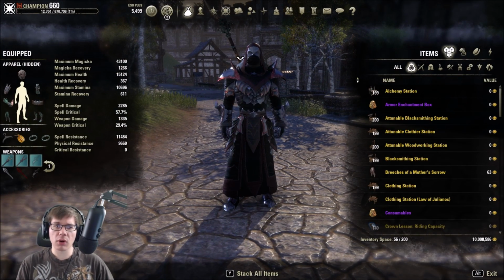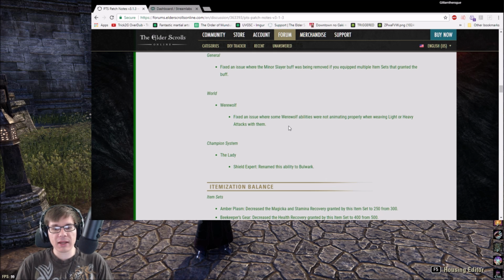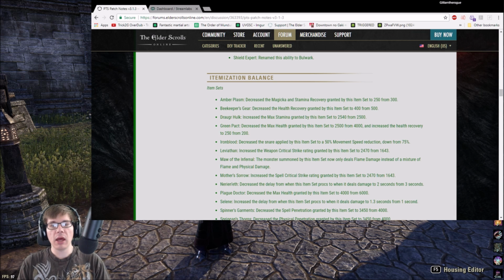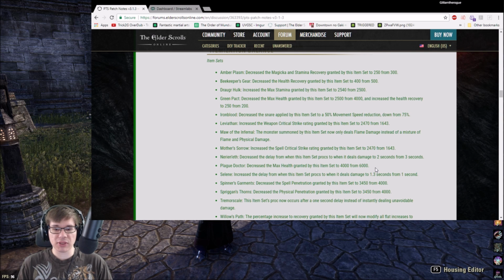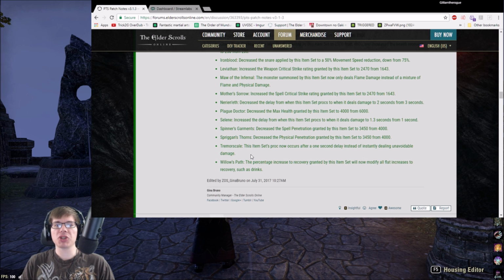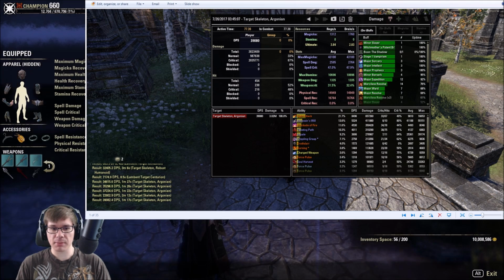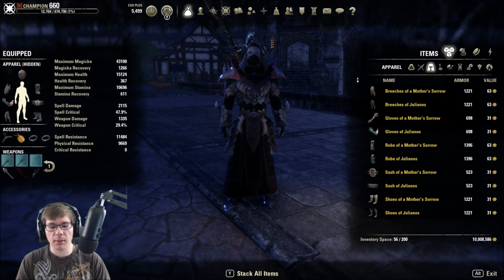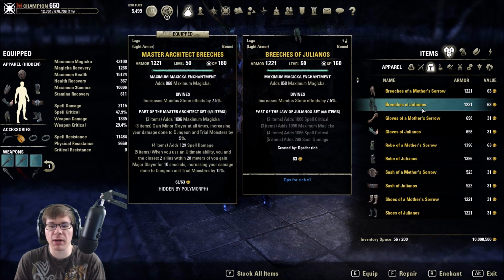Horns of the Reach Week 4 PTS Intro Stream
The edited version of the livestream discussing some of the changes and things to look forward to in week 4 of the PTS.

Links;